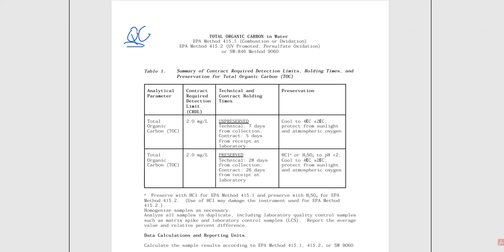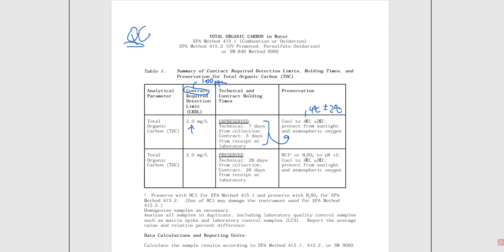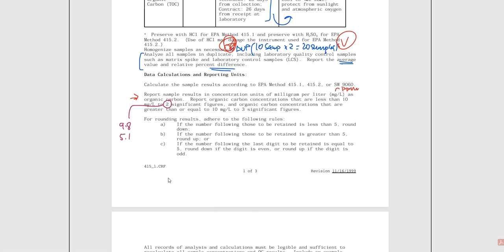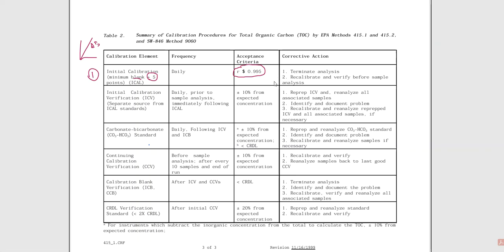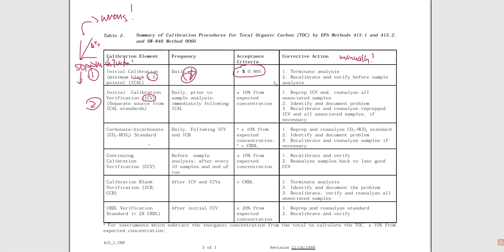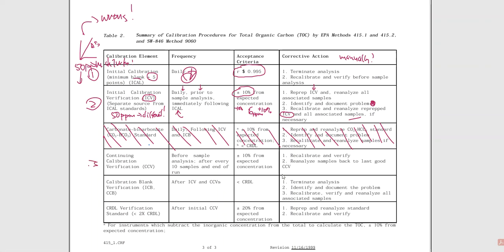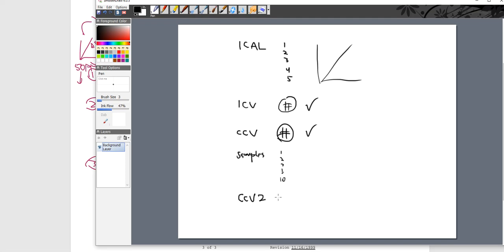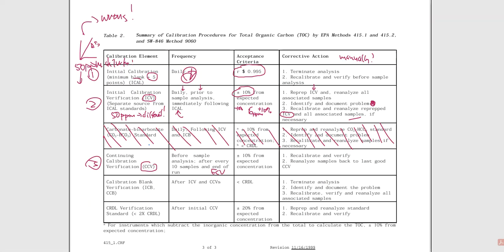CTC 115 TOC Lab Lecture Part 2